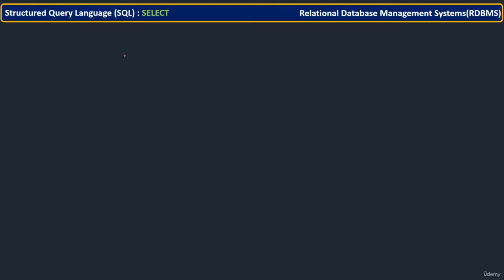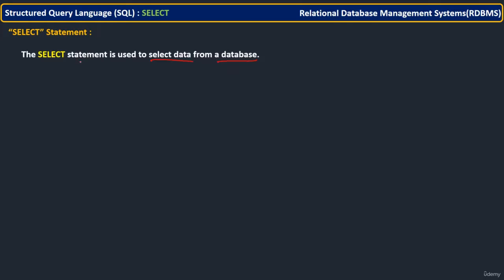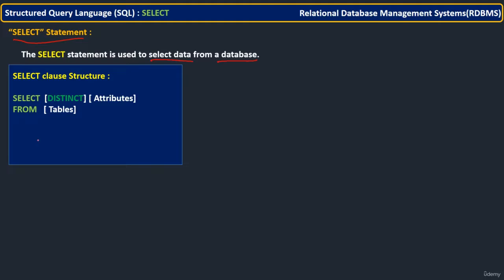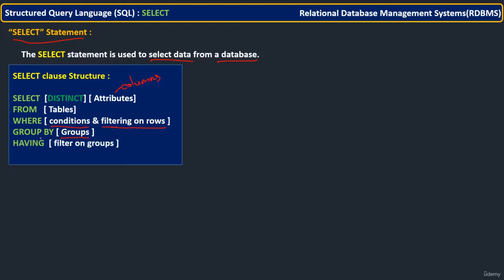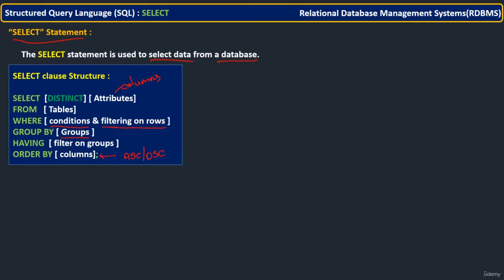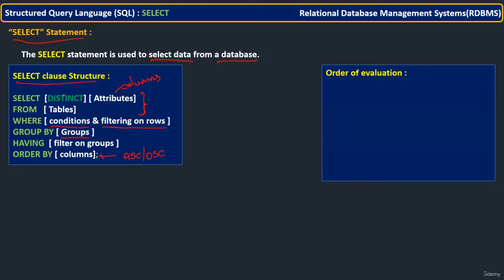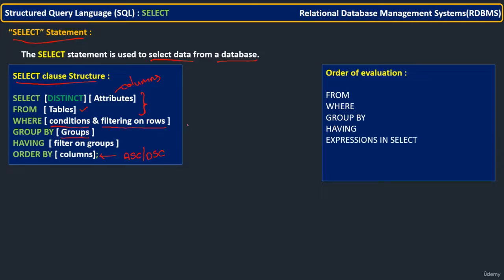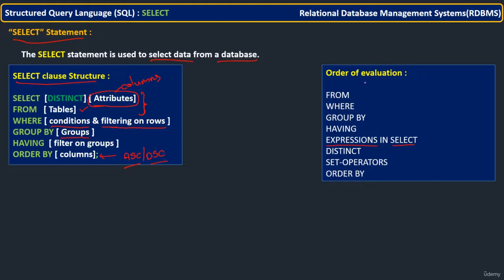001 SELECT statement structure and evaluation order